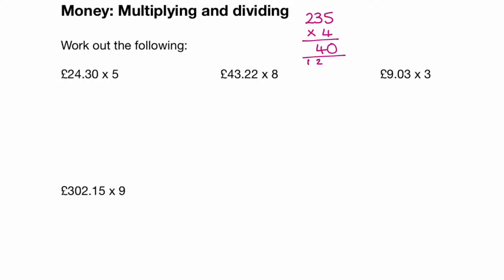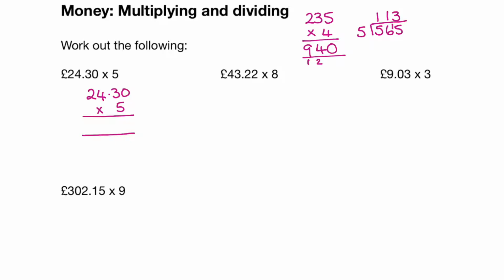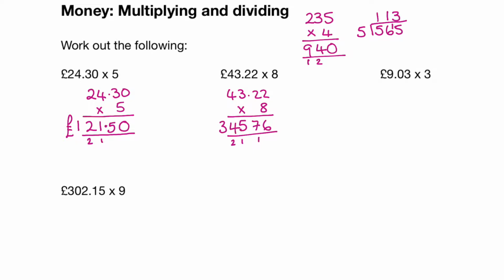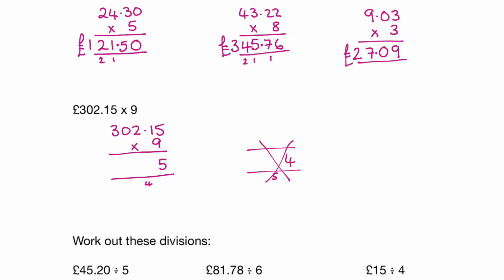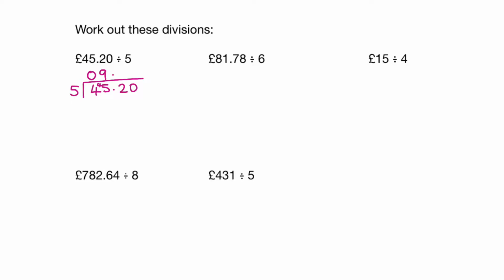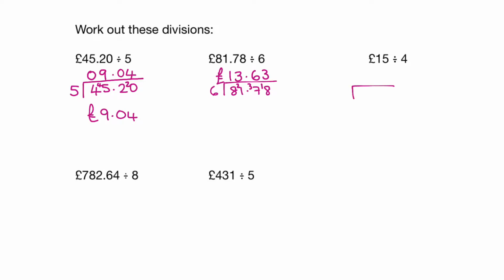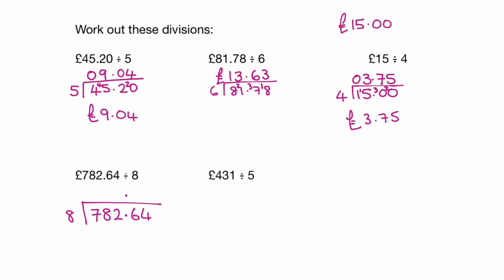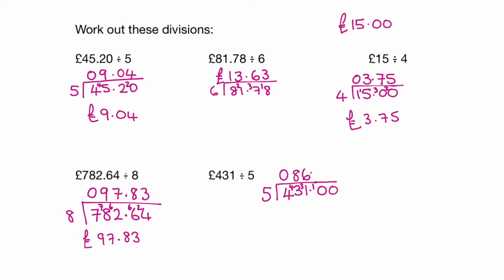Multiplying and dividing amounts of money